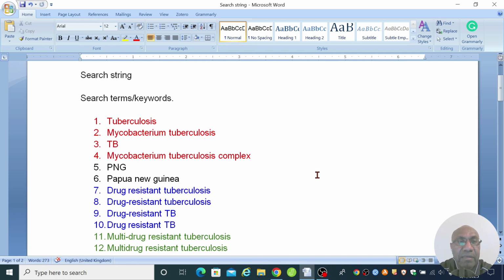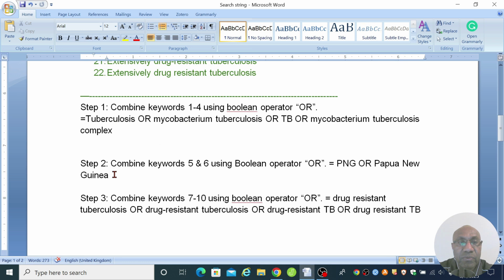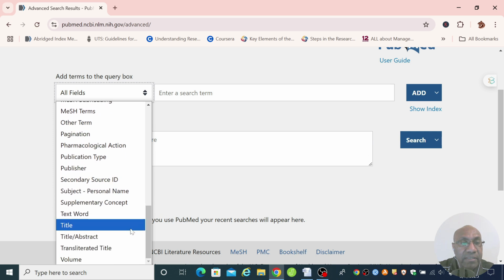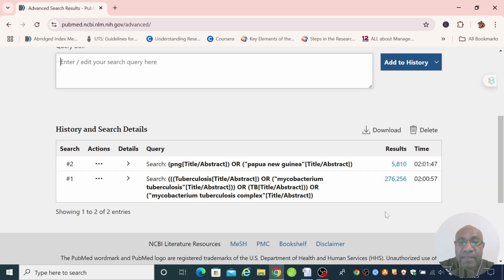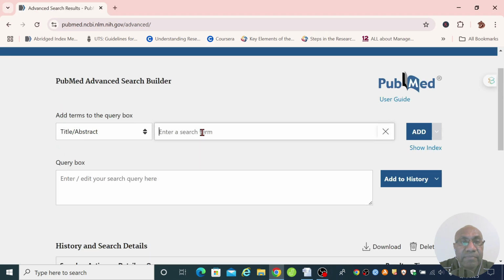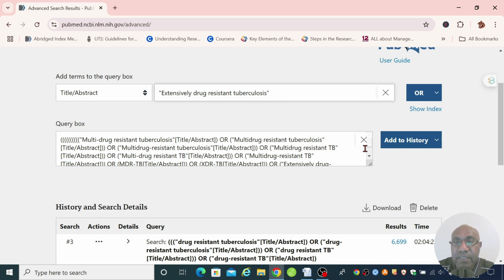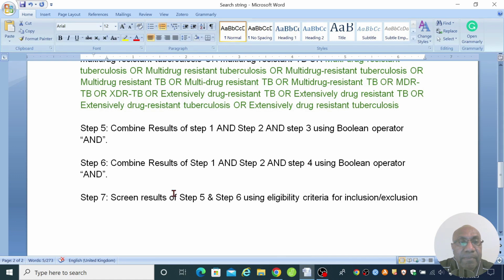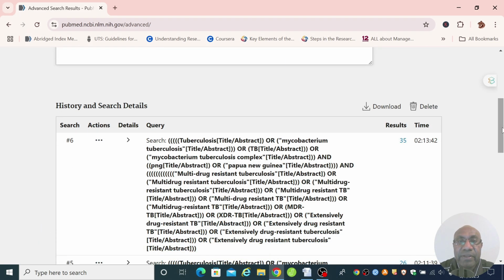PubMed Search for BEGINNERS- Step-by-Step with Real Example!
In this video, I walk you through a beginner-friendly PubMed search, step by step, using a real example. Whether you're new to PubMed or need a refresher, this guide is perfect for getting started with one of the most powerful tools for research in the medical and scientific fields. I’ll show you how to navigate PubMed, choose the right search terms, apply filters, and refine your results to find the most relevant articles.

You'll see how to use Boolean operators like AND, OR, and NOT to narrow or expand your search, and I'll demonstrate how to access full-text articles, abstracts, and more. By the end of this video, you'll feel confident in conducting your own PubMed searches and finding reliable sources for your research, assignments, or projects.

Whether you're a student, researcher, or professional, mastering PubMed is an essential skill for finding credible and peer-reviewed articles in health, medicine, biology, and other related fields. Don’t miss out on this easy-to-follow tutorial!